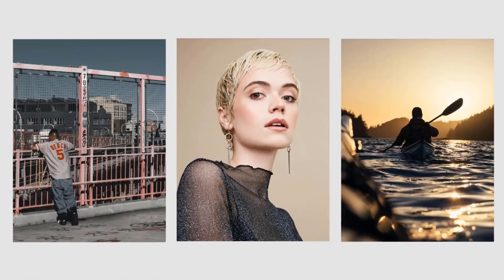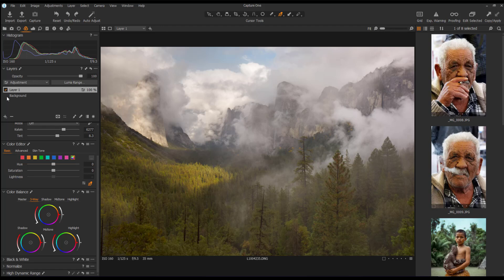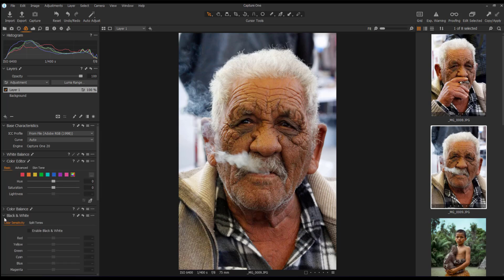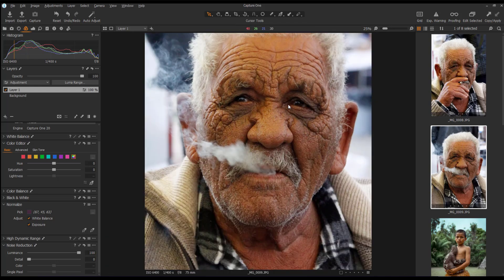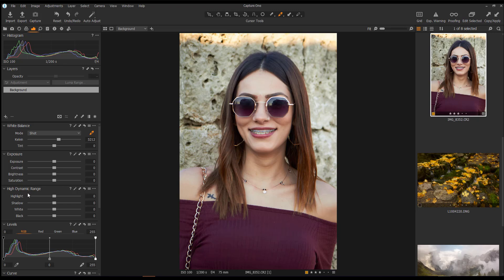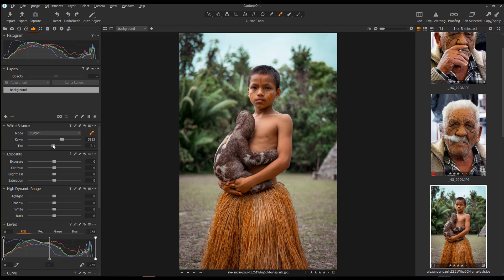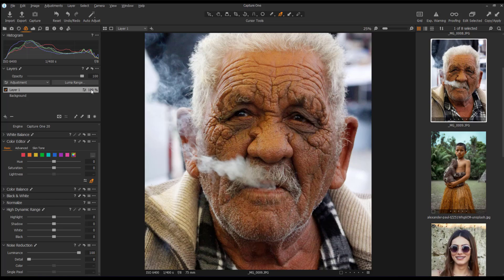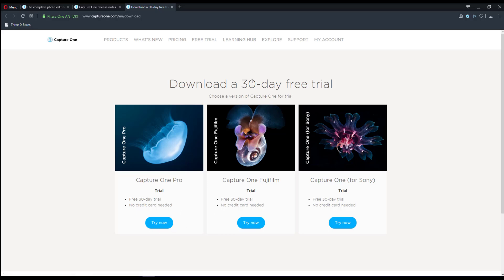CAPTURE ONE. v 20- WHAT NEW? & WALKTHROUGH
The most powerful photo editing system just got better. With Capture One 20.
Phase One has released a brand new version of their Image Editing and Photo Retouching tool, capture one, this new release comes in with a couple of interesting improvements and features, from User experience to some impressive response to users feedbacks, some of the new and improved tools include:
Scrolling Tools
New Basic Color Editor
Improved Crop Tool
Improved Noise Reduction
Improved High Dynamic Range Tool
Improved Copy/Apply for Layers
Improved DNG support
‘Select Next When’
General User Experience change